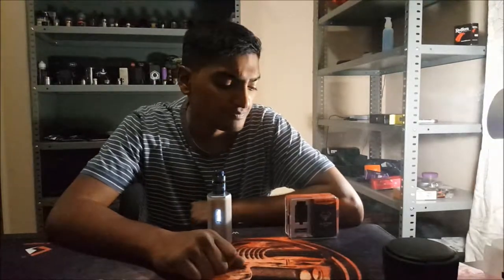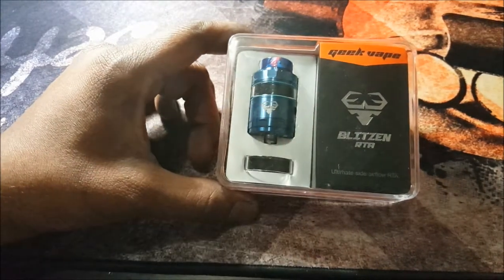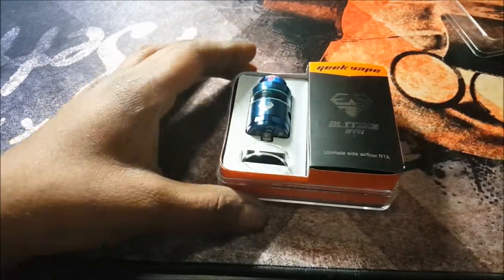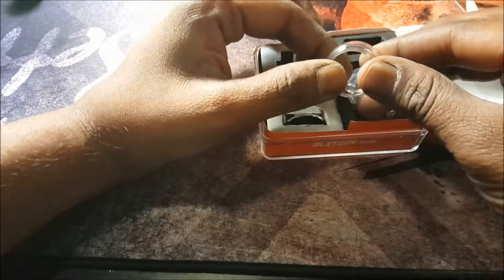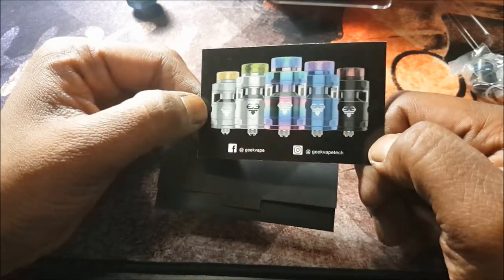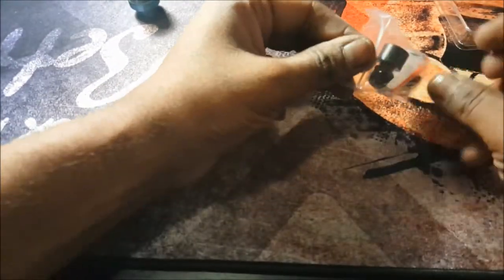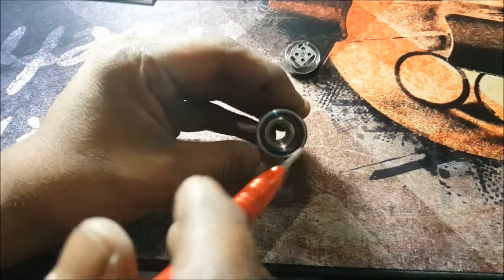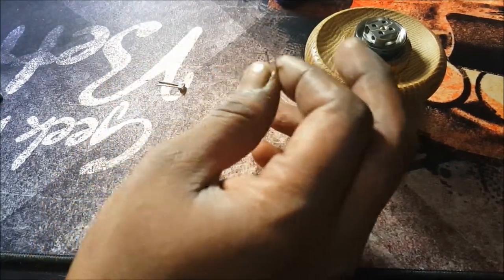Geekvape Blitzen Dual Coil RTA